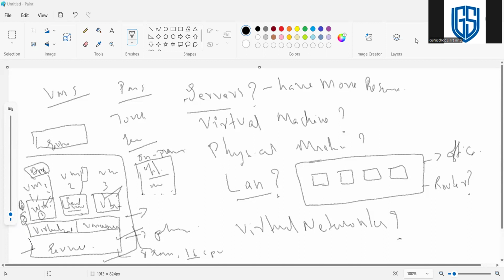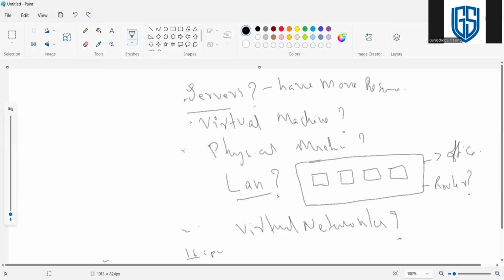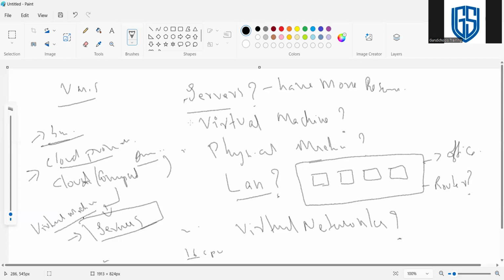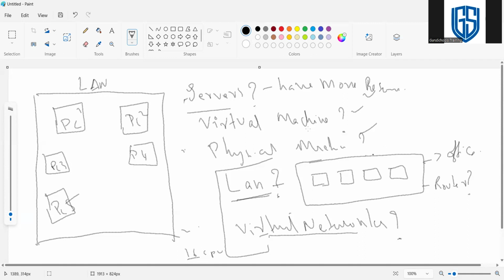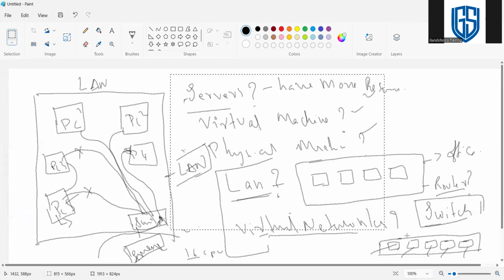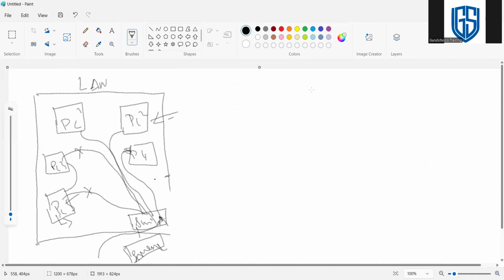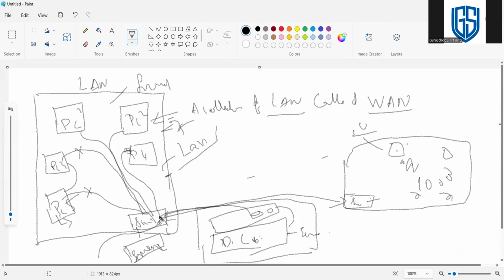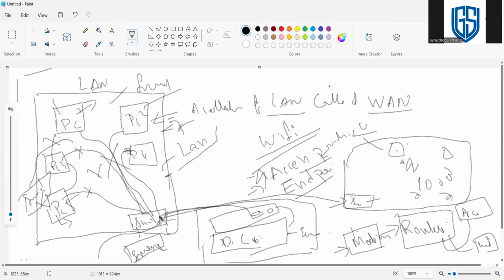Aws DevOps /Batch 3/Day 02/ Introduction To Servers, VMs, LAN & Virtual Networks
Aws DevOps /Batch 3/Day 02/Topic: Introduction To Servers, VMs, LAN & Virtual Networks

Your Quarries